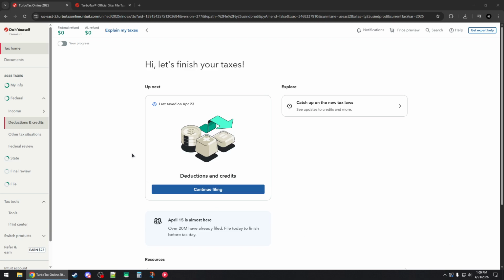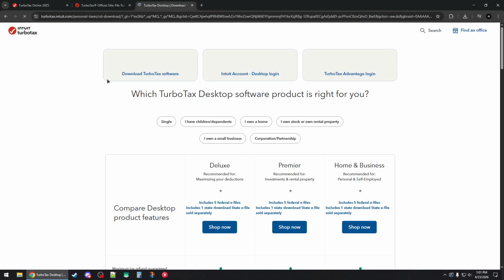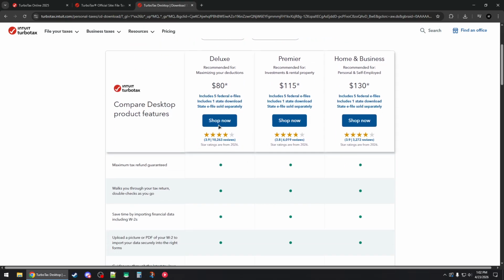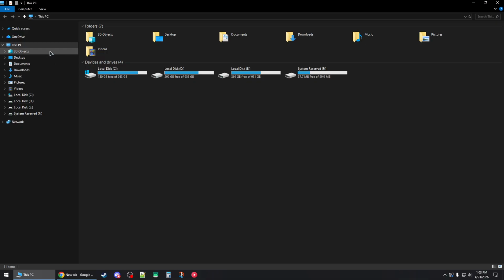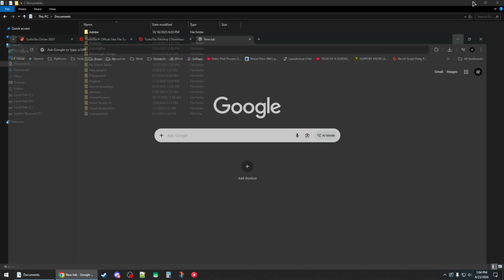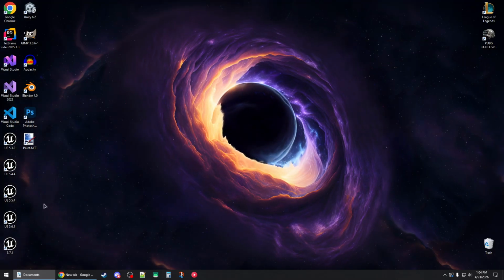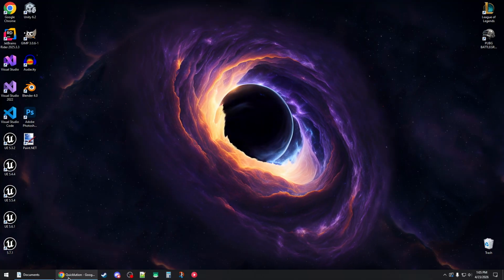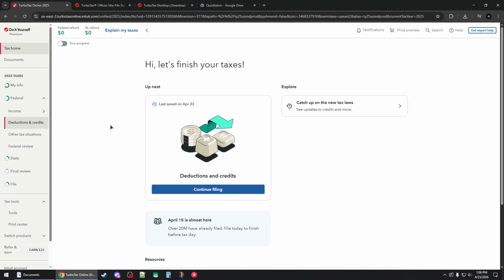How To Transfer TurboTax To A New Computer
Learn the simple steps to move your TurboTax software and data files from your old PC to a new computer.